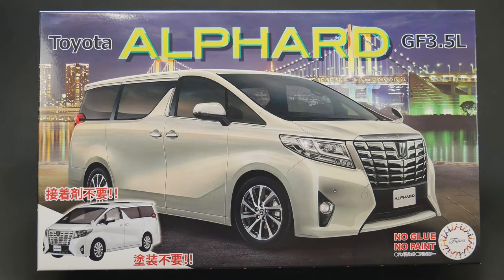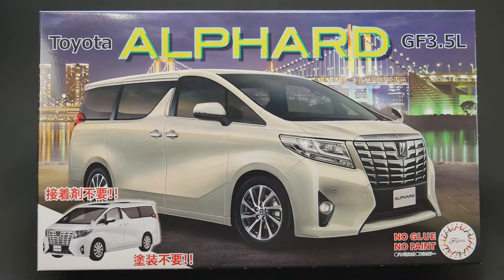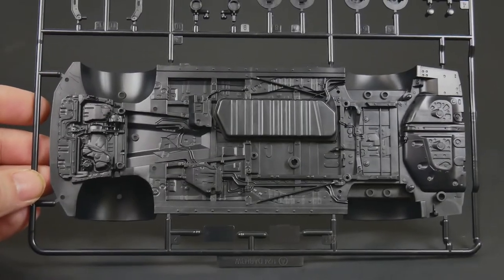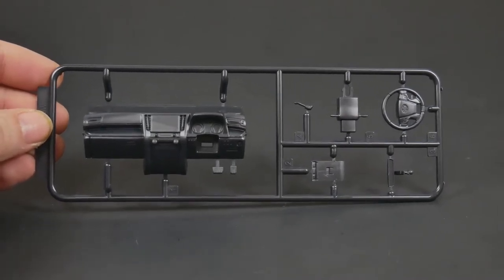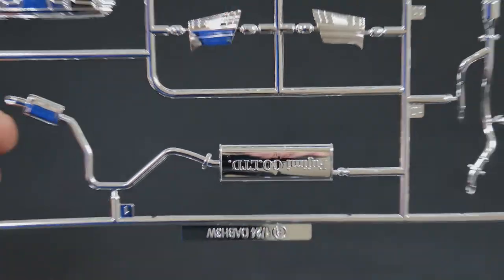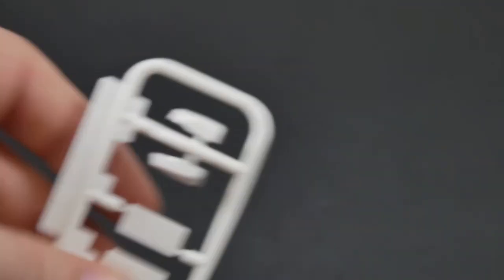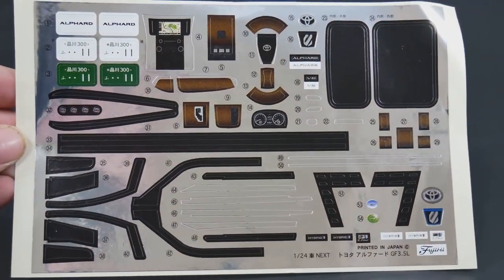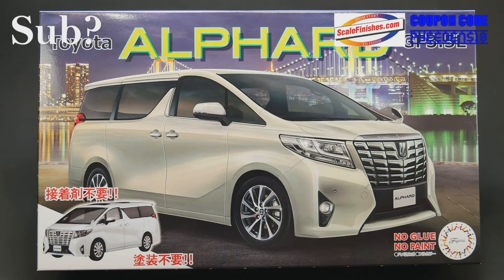Whats In The Box, Toyota Alphard GF3.5L (FUJIMI MODELS)